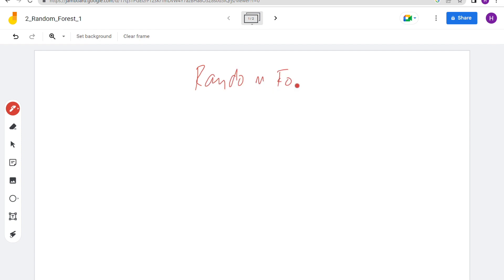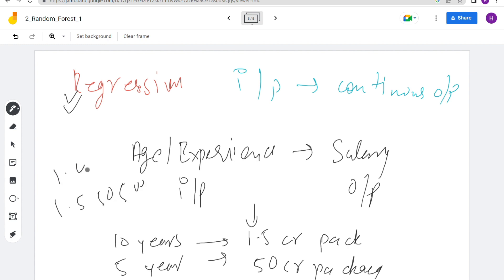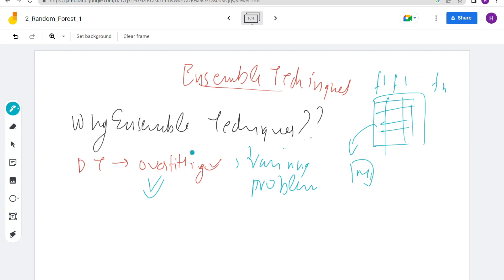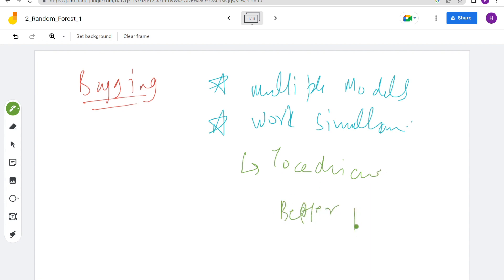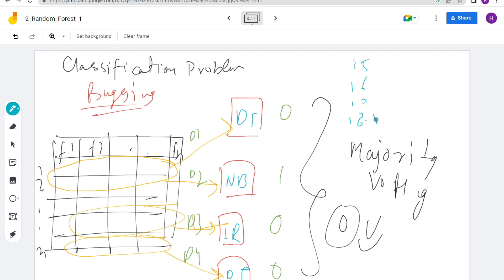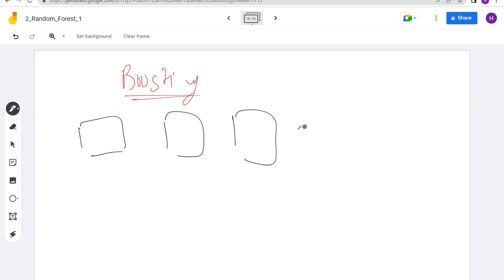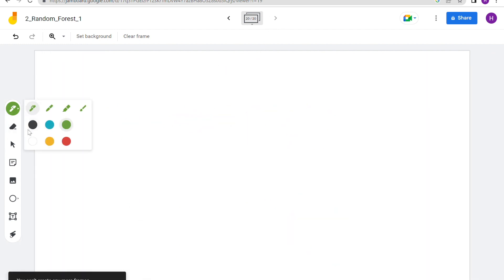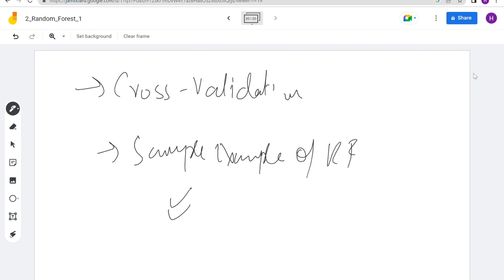01. Introduction to Random Forest | Machine Learning Algorithms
In this video, we delve into the fascinating world of machine learning with a focus on the Random Forest algorithm. We cover important topics such as Ensemble Techniques, Decision Trees, Regression and Classification, Gini Impurity, Entropy and IG, Bagging and Boosting, as well as Row and Feature Sampling.

Time stamps :
00:00 Introduction
00:17 Important Topics for Random Forest
01:08 Ensemble Techniques
01:50 Flow of learning
02:58 Decision Trees
03:56 Regression and Classification
06:55 Gini Impurity, Entropy and IG
08:19 Bagging and Boosting
14:39 Row Sampling and Feature Sampling
16:19 Boosting
21:37 Coming next